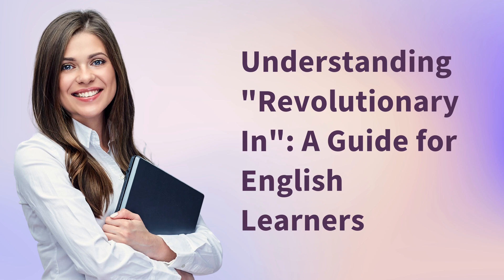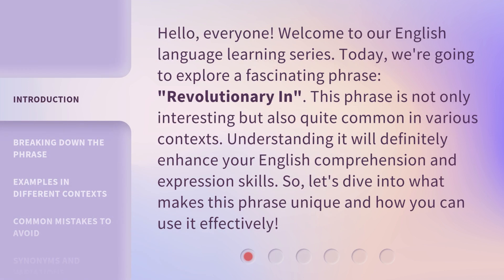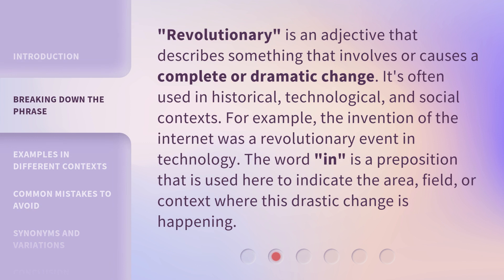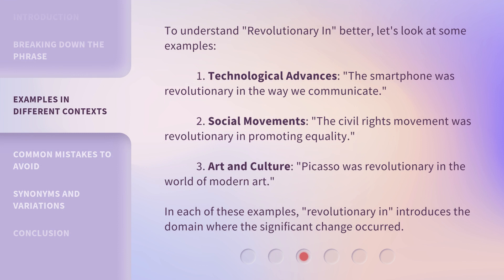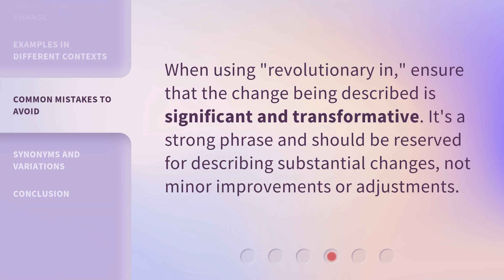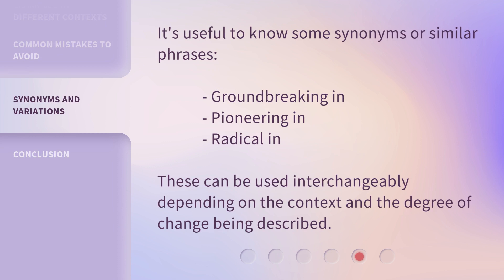Understanding "Revolutionary In": A Guide for English Learners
00:00 • Introduction - Understanding "Revolutionary In": A Guide for English Learners
00:37 • Breaking Down the Phrase
01:08 • Examples in Different Contexts
01:44 • Common Mistakes to Avoid
02:02 • Synonyms and Variations